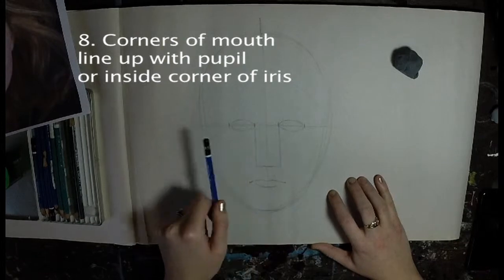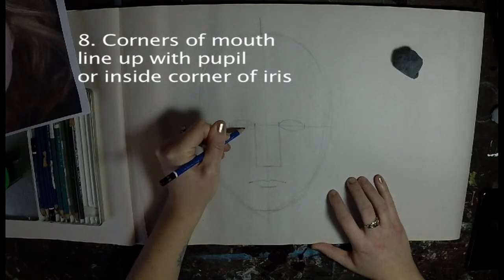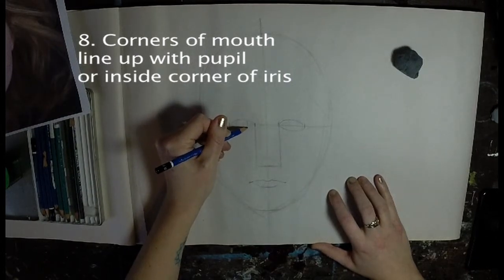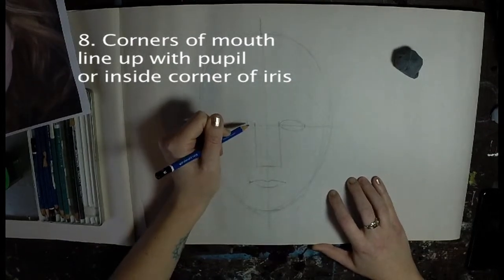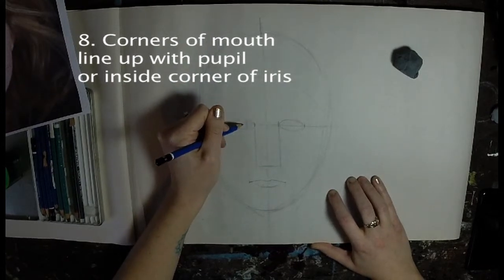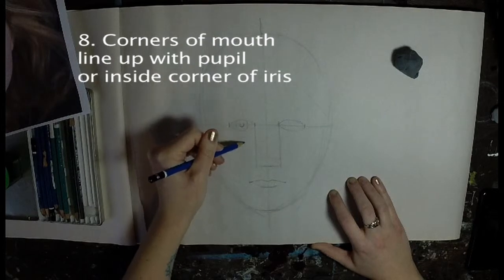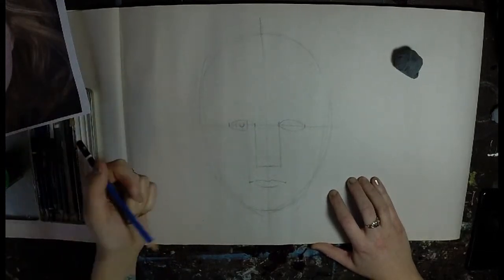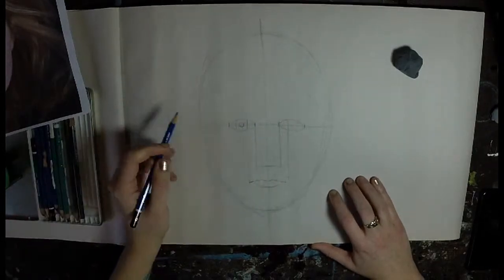Portraits 101: Facial Proportions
Getting a portrait to look like the intended person (or even just a person!) isn't always easy. The first step to creating an accurate drawing of a person is to understand facial proportions. This video will cover the basic proportions for a frontal portrait.
After this, make sure to check out my videos on facial features!